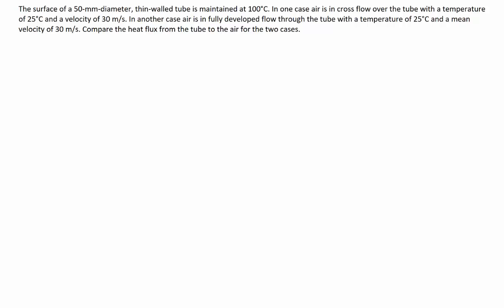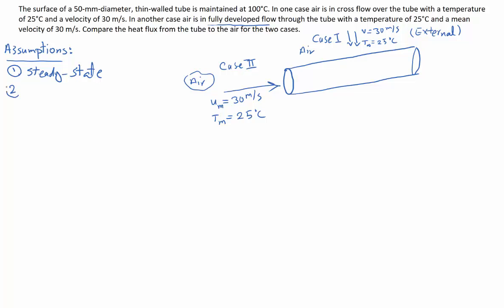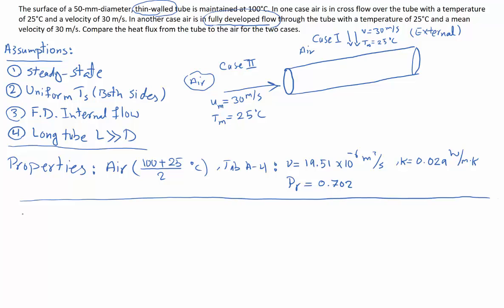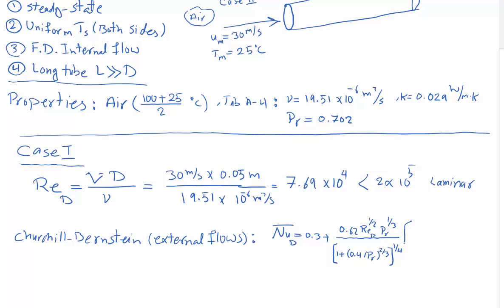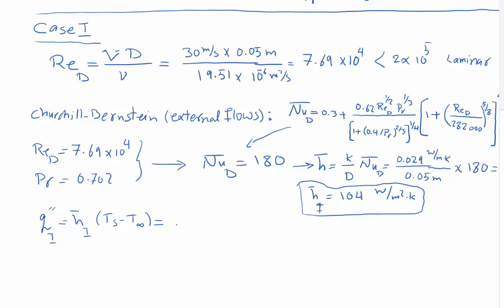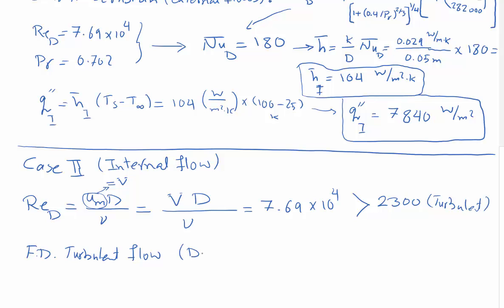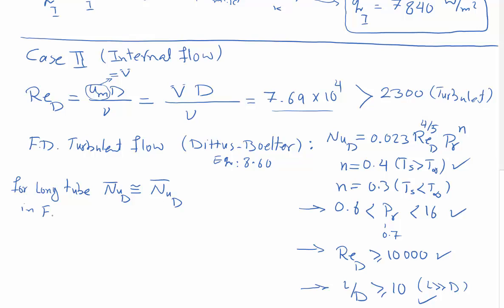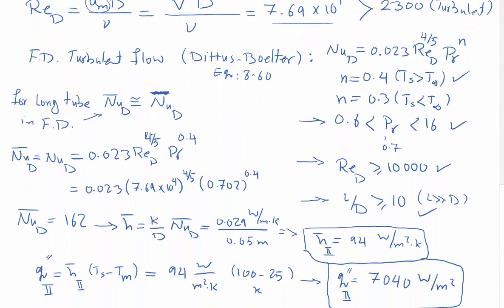Internal and External Flow